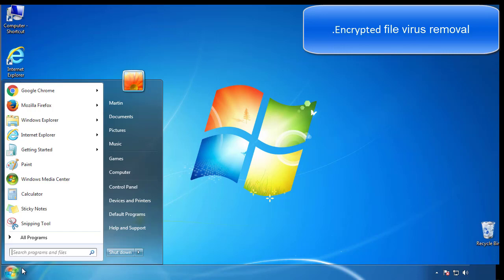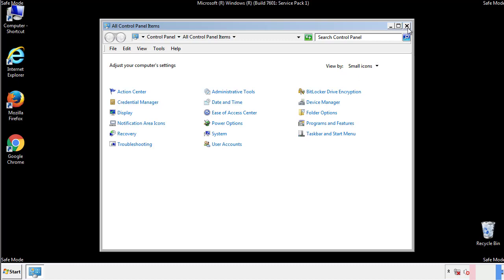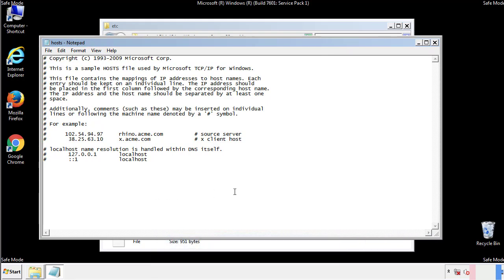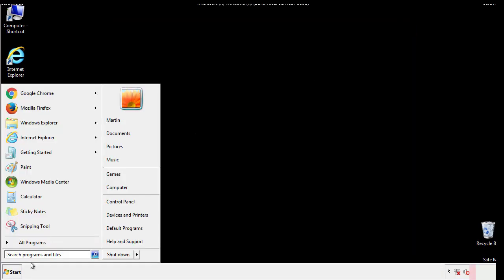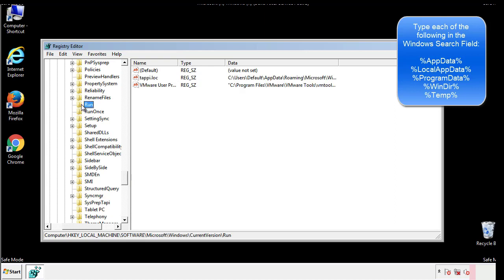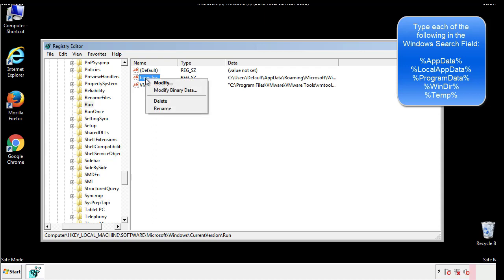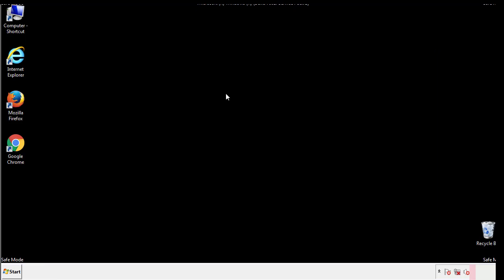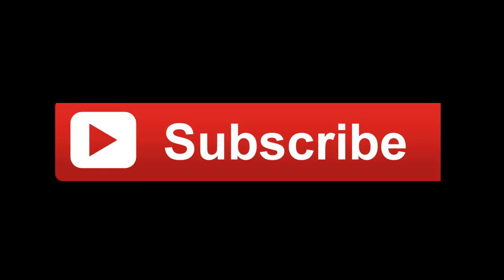MedusaLocker Ransomware Virus File Removal Guide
This video will show you how to remove MedusaLocker Ransomware Virus File from your computer. If you still need help we have a detailed guide to help you with all the steps